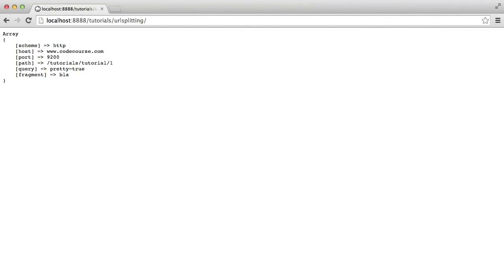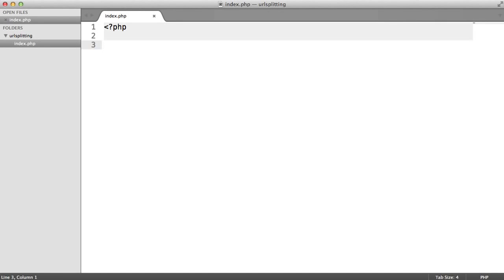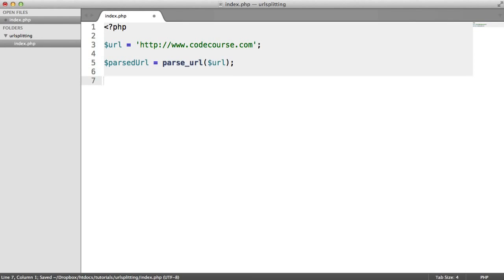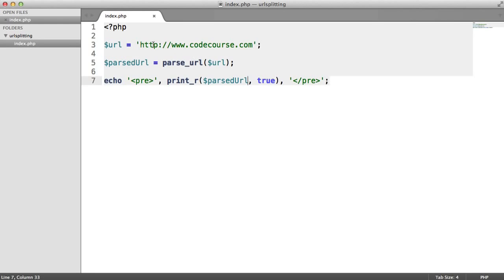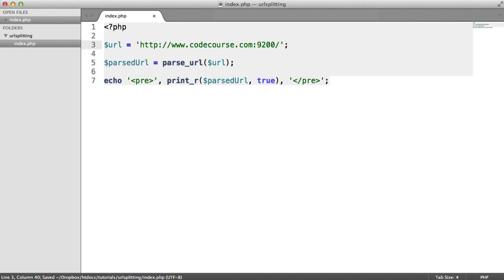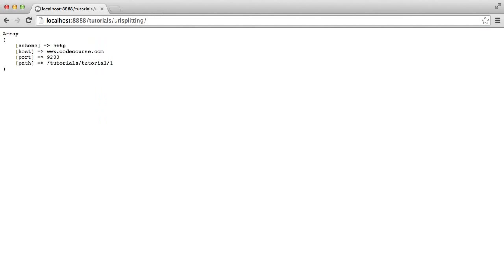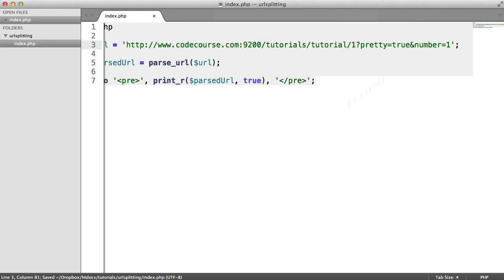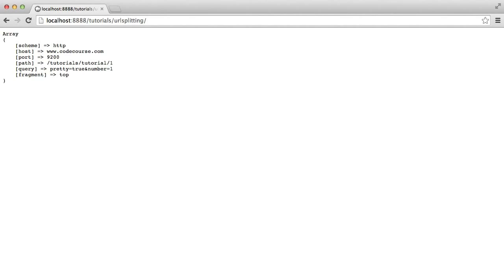PHP URL Splitting